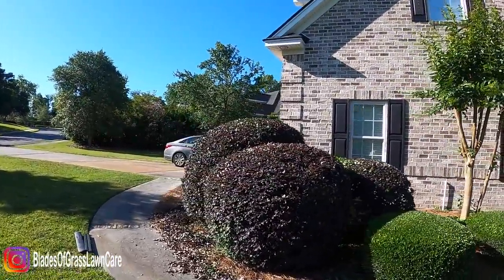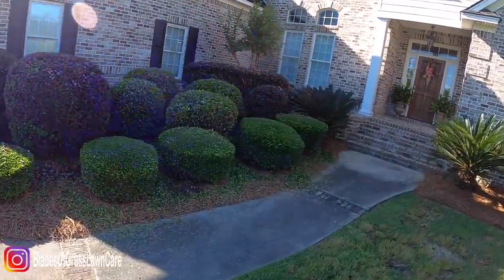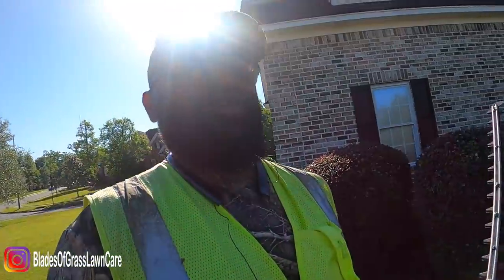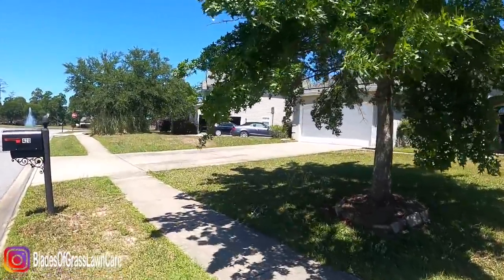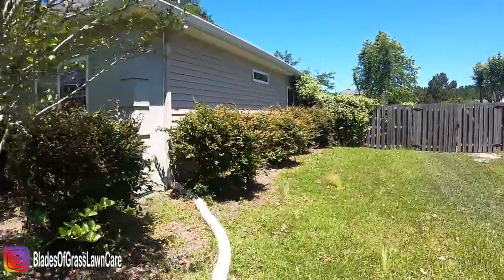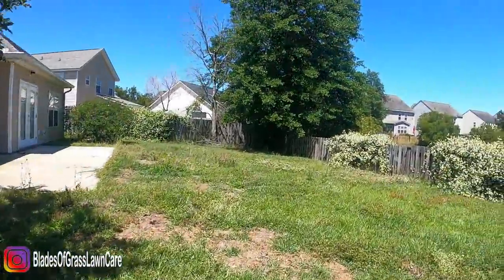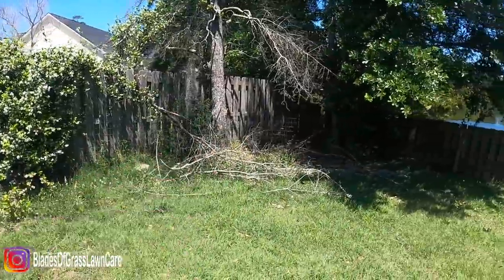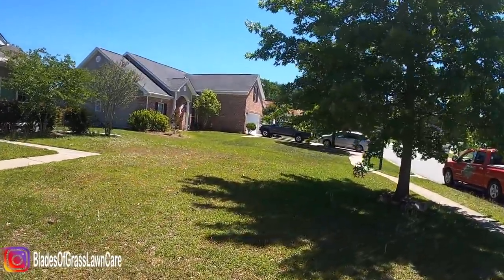Overgrown yard cleanup walkthrough [Biding a out of control property cleanup]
Lawn care customers love seeing their shrubs nicely trimmed by Blades of Grass Lawn Care when they come home from work. A walkthrough of a potential overgrown yard, tall grass neglected home that wants a spring clean up after the current tenants move out.